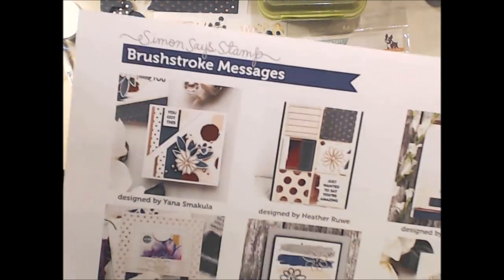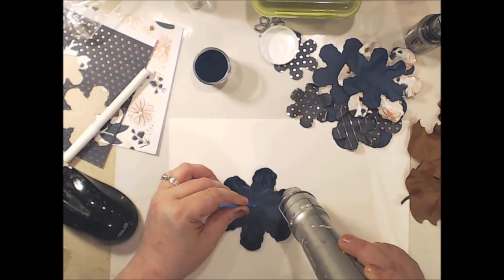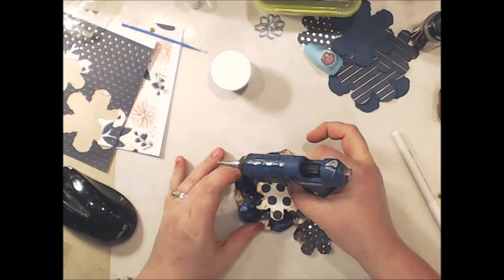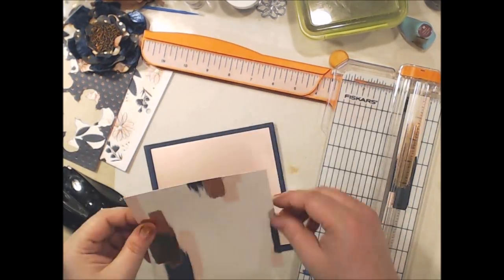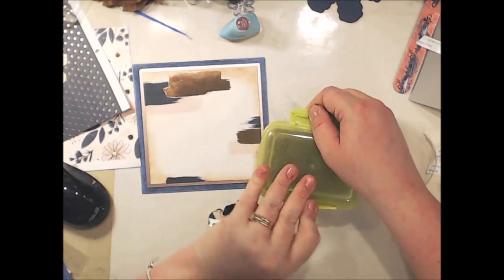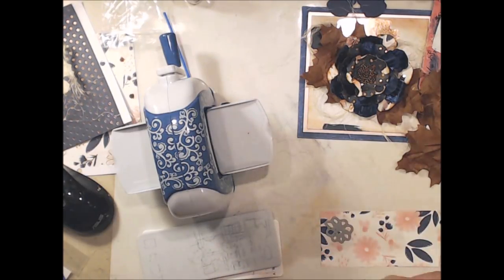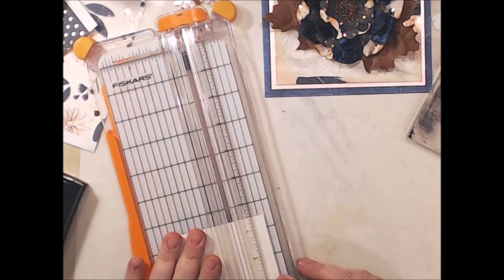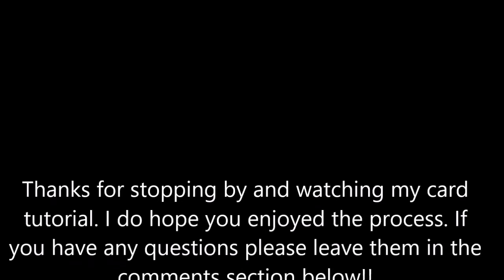Beaded Flower Card pefect for Fall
Card and Craft Wednesday's and Friday's LIVE with Angela Holt and Ruby Lockwood each week at 6pm CST 7pm EST HERE ON THIS CHANNEL!!!

Link to glue Gun I used

Angela Holt

My Etsy